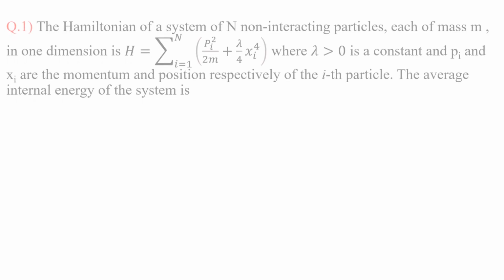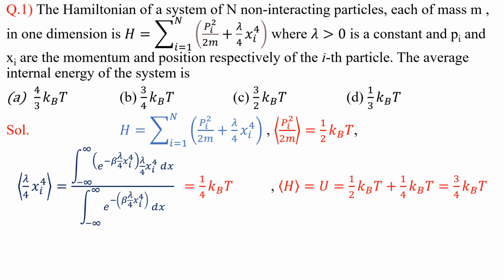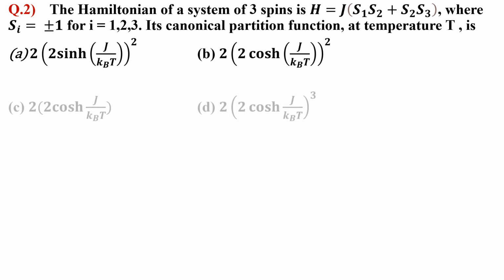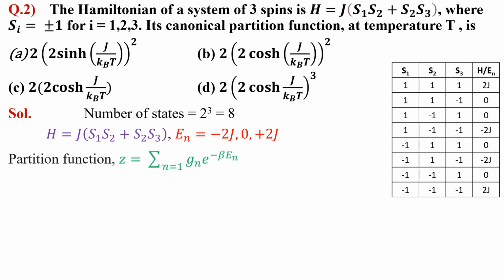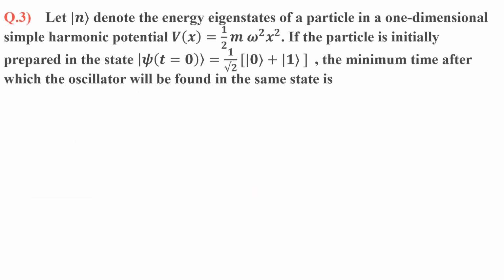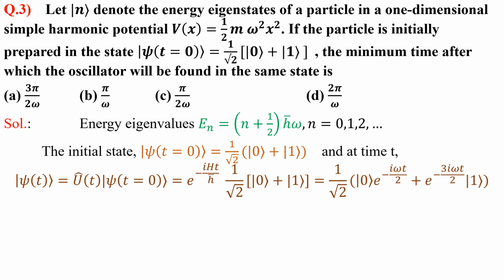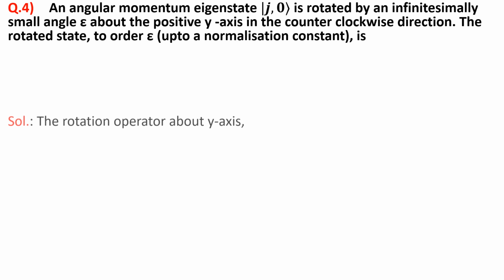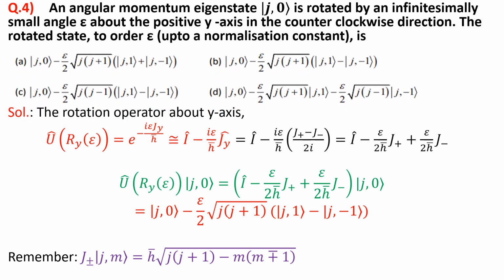Physics problem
1. The Hamiltonian of a system of N non-interacting particles, each of mass m, in one dimension is H = sum(p_i^2/2m + lambda/4 x_i^4) where lambda is a positive constant p_i and x_i are the momentum and position respectively of the i -th particle. The average internal energy of the system is

2. The Hamiltonian of a system of 3 spins is H =J(S_1 S_2 + S_2 S_3), where S_i = + - 1 for i = 1,2,3. Its canonical partition function, at temperature T, is

3. Let |n) denote the energy eigenstates of a particle in a one-dimensional simple harmonic potential V(x)= 1/2 mw^2x^2. If the particle is initially prepared in the state |Pshi(t=0)) = 1/\sqrt(2)(|0) + |1)), the minimum time after which the oscillator will be found in the
same state is

4. An angular momentum eigenstate |j,0) is rotated by an infinitesimally small angle e about the positive y -axis in the counter clockwise direction. The rotated state, to order e(upto a normalisation constant), is